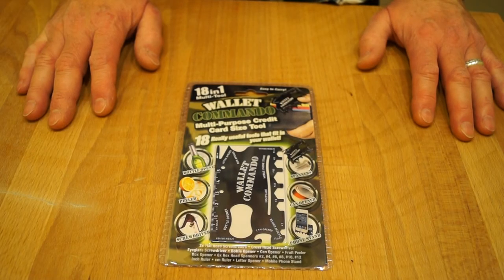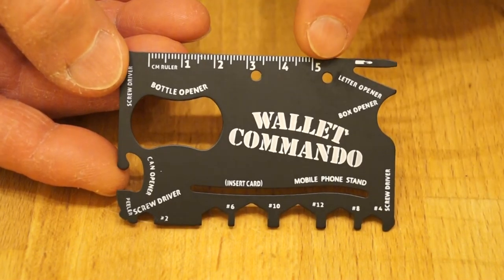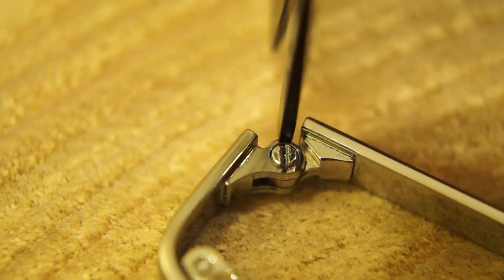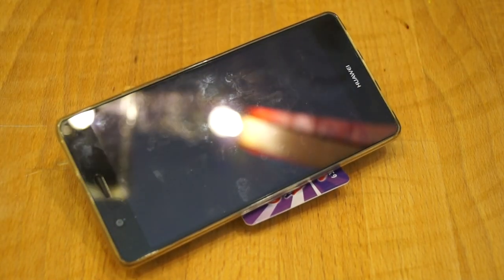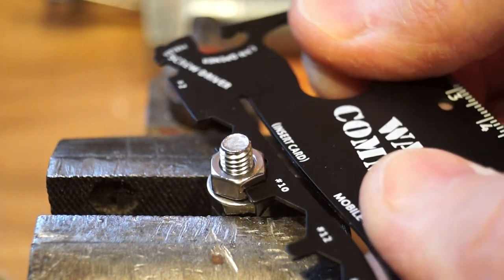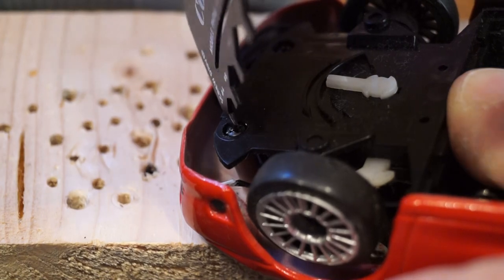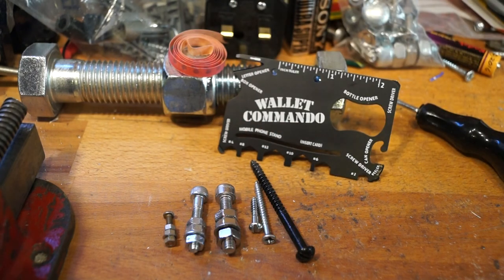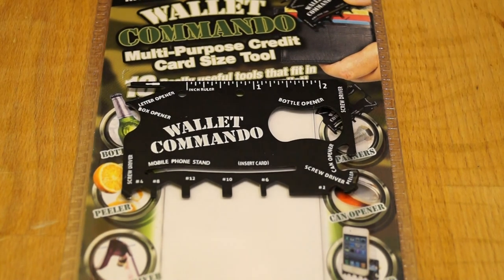Wallet Commando Review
I found this Wallet Ninja clone in my local Poundland, is it as good as the original Wallet Ninga that you can purchase from Debenhams for £10??   V V V V- Product Links Below -V V V V

Yes this Wallet Commando will cost you just £1 from Poundland! I decided to find out if it was as good as the Wallet Ninja we saw for sale in Debenhams for £10, a huge difference in price.

I gave mine a thorough workout in my workshop and it did just fine. I won't be spending 10 quid on one thats for sure!

Please let me know if you carry, and use, a Wallet Ninja on a daily basis. If you have one of the copies I would also be interested in your experience too.

* Please use my GearBest link above*

Please be sure to check out the other knife, multi-tool and flashlight reviews on my channel.

Knives, Wallet Ninjas and other tools can be dangerous! Nash Rathbone is NOT responsible for personal injury or damage to property through the misuse of knives Wallet Commandos or other tools! Thank you.